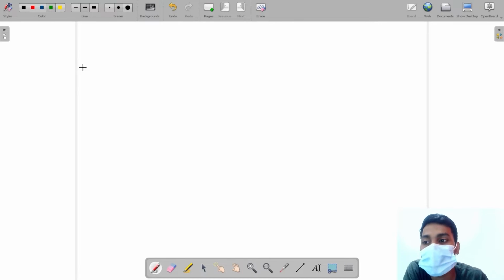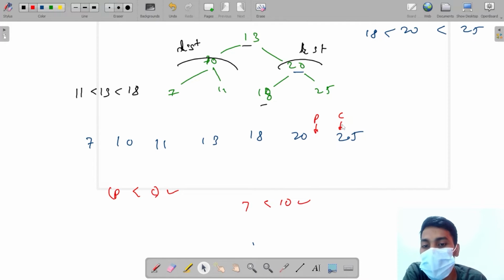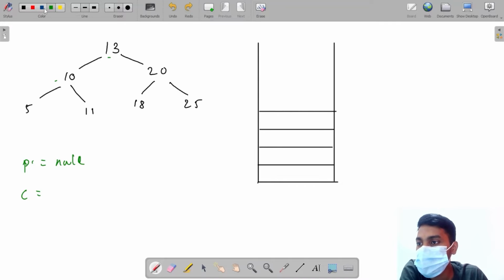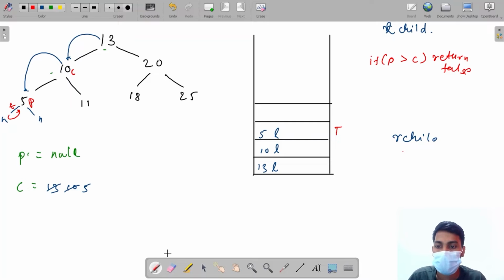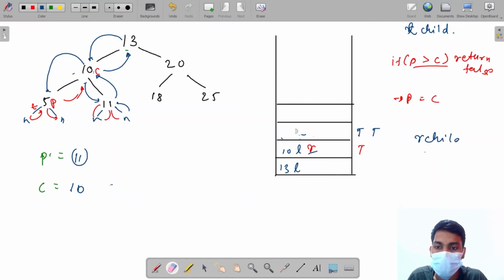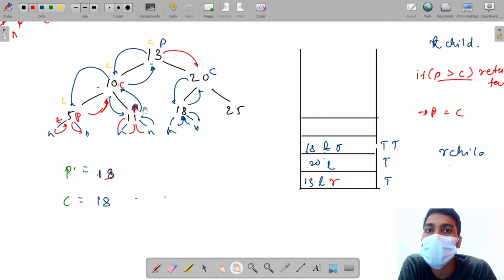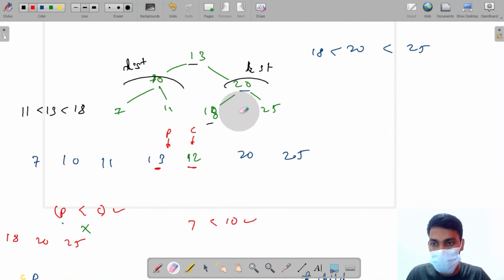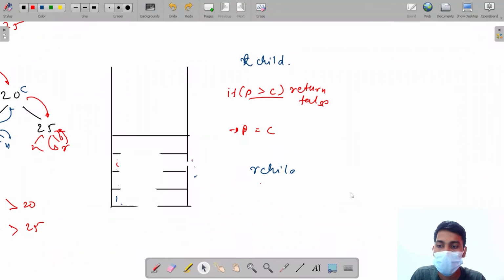Validate Bst | Module : Trees | In English | CPP | Video_4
Question Name:
Validate Bst

Question Statement:
1. You are given a partially written function to solve.
2. Determine if it is a valid binary search tree (BST).

3. A valid BST is defined as follows:
   3.1 The left subtree of a node contains only nodes with keys less than the node's key.
   3.2 The right subtree of a node contains only nodes with keys greater than the node's key.
   3.3 Both the left and right subtrees must also be binary search trees.

Topic: Validate Bst trees binary Tree

TimeComplexity: O(N)

SpaceComplexity: O(1)